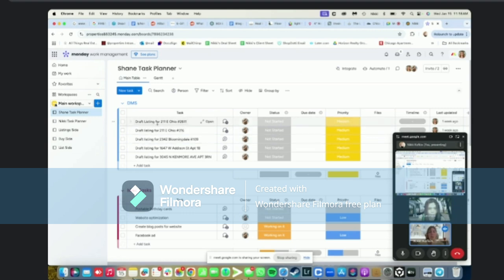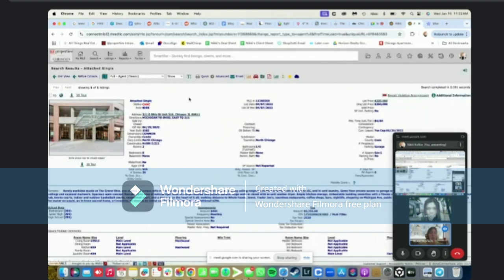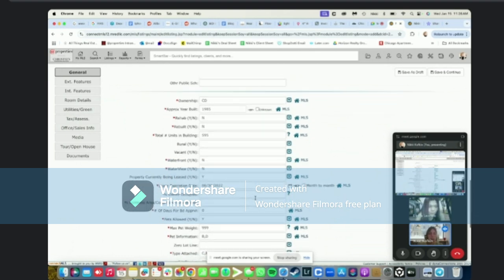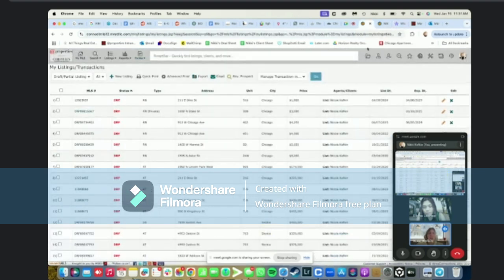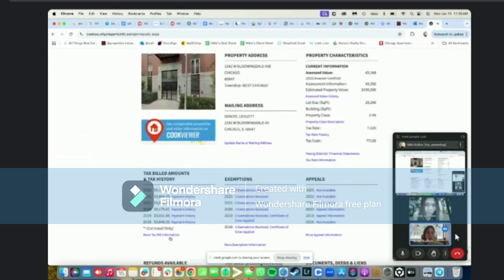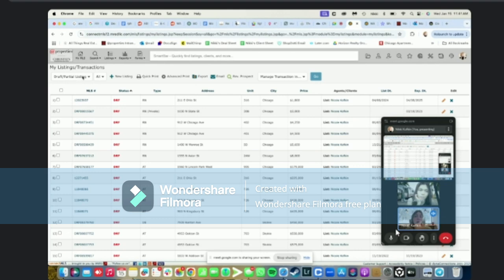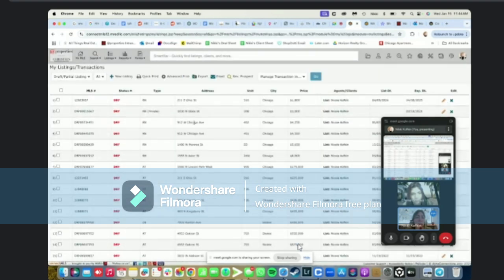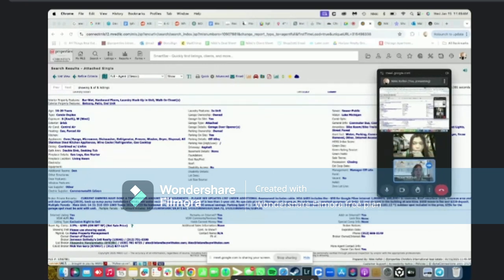How to Create Draft listing in MLS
Chapters
00:00 - Introduction to MLS and tasks
01:01 - MLS listing, managing, and drafting
02:33 - Creating MLS draft for Ohio homes
03:17 - Address, listing number, property type
08:13 - Save and continue with multiple tabs
08:50 - Filling in client information in Excel
10:59 - App properties search for Jolene Millers account numbers
13:16 - Draft listing for 2611
13:44 - Private and standard listing options for properties
16:20 - Doublecheck tax bills, pay in full
19:03 - Tax year 2023 zero exemptions, additional parking spots
20:57 - Tax information and instructions for listing
24:52 - Copying and pasting tax information
27:56 - Sometimes I end up doing both private and standard drafts
28:38 - Edits, private, high priority, low priority
30:15 - Ignore Ignore error, check for followup
30:48 - MLS number 2611 changed to Bloomingdale
31:40 - Storage Lockers do not have parcel numbers
32:46 - Enchantee, Ill send another list of addresses for email drafts